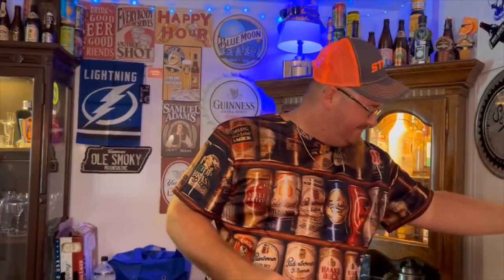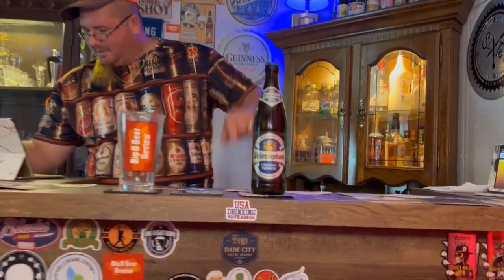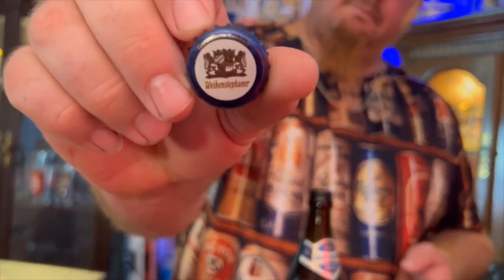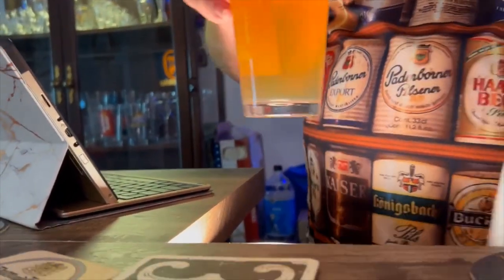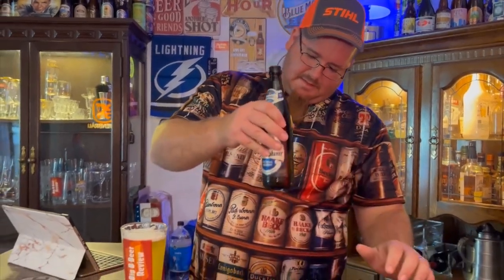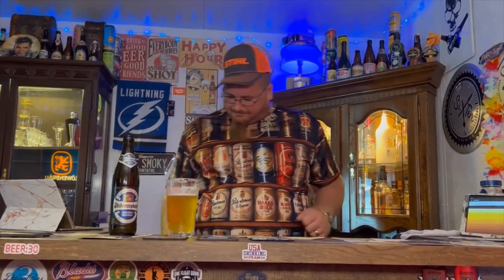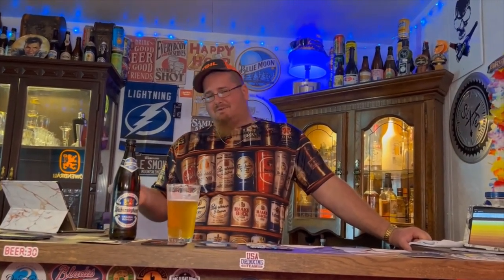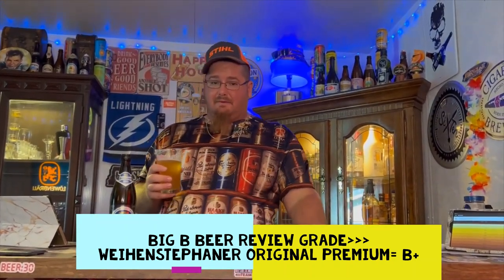Weihenstephaner Original Premium - Lager - Bayerische Staatsbrauerei Weihenstephan - 5.1%abv